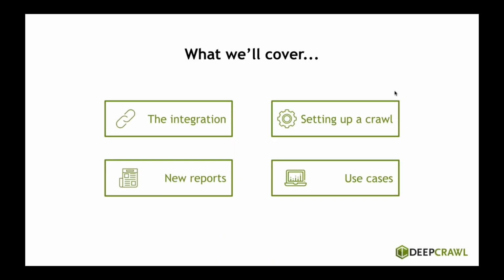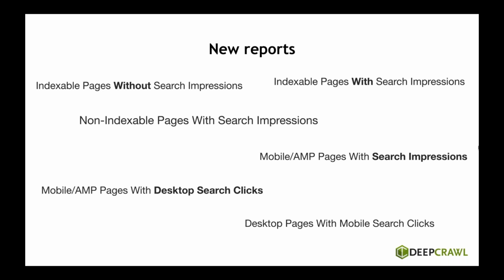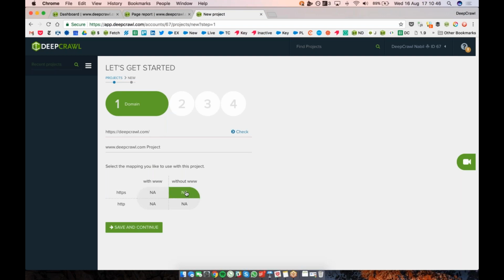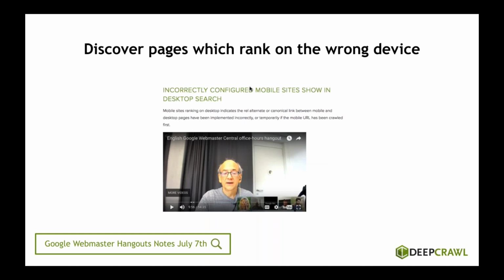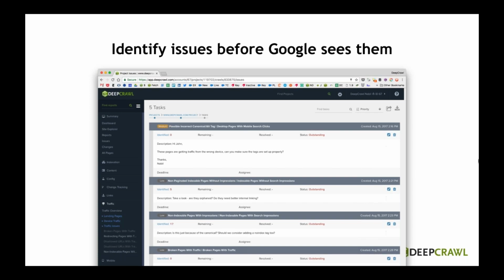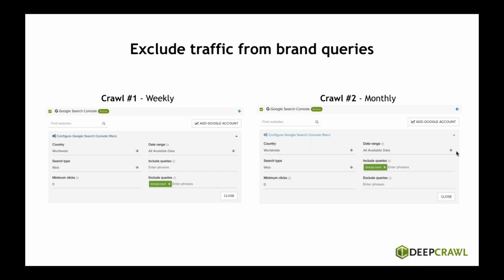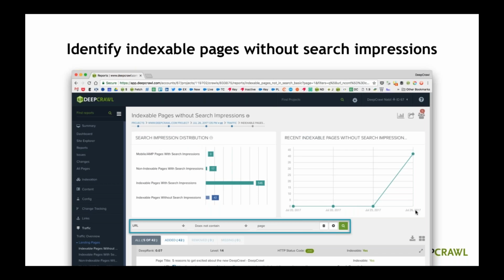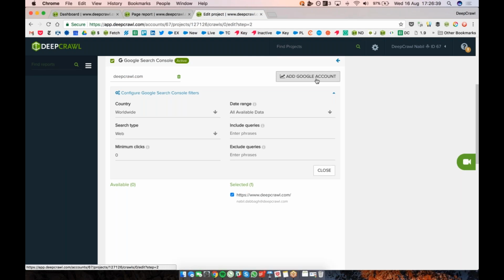Google Search Console Integration Webinar | CS Webinar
Within this webinar, our Customer Success Manager, Nabil Dabbagh walks you through; 17 new metrics, 10 new DeepCrawl reports, two new graphs and a whole host of possibilities to identify technical issues on the sites you manage.

A few highlights of our Advanced GSC Integration include:

Discover pages which may rank on the wrong device
Identify issues before Google sees them
Highlight pages which may be frustrating users
Run a crawl of only pages which get traffic from image search
Find Orphaned Pages With Search Traffic
Detect Indexable Pages Without Search Impressions